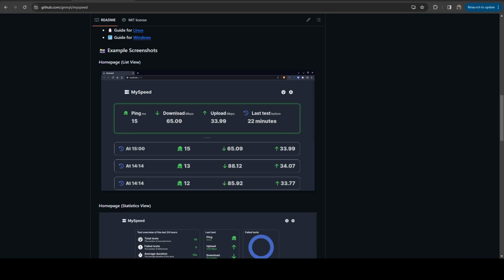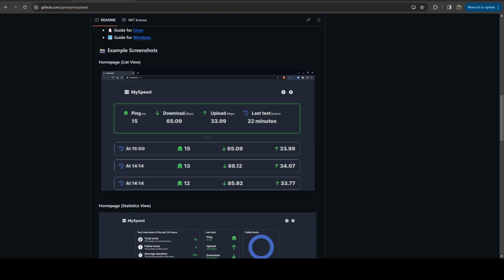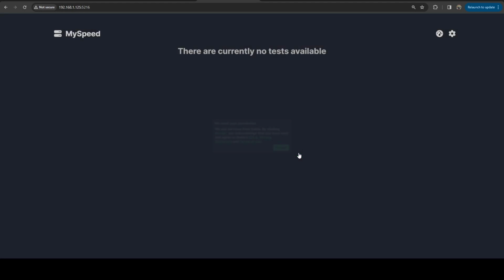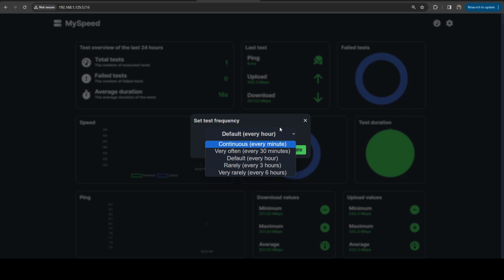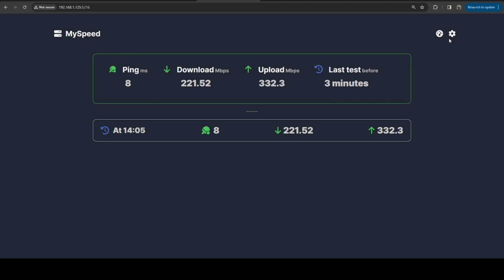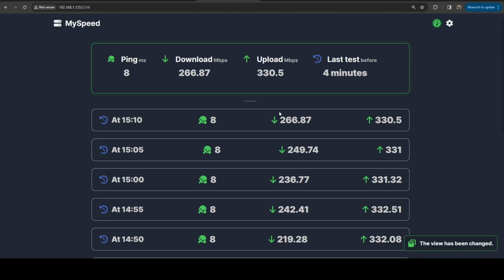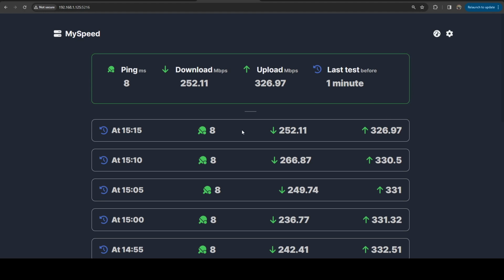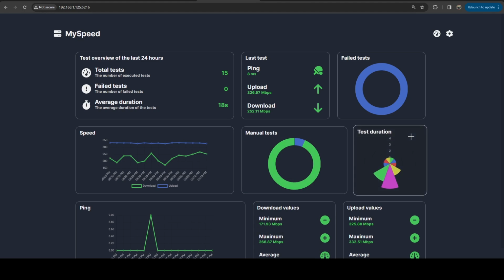Monitor Internet Bandwidth Speeds for Crypto Nodes | MySpeed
docker run -d -p 5216:5216 -v myspeed:/myspeed/data --restart=unless-stopped --name MySpeed germannewsmaker/myspeed